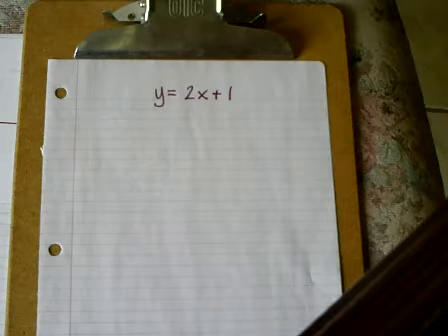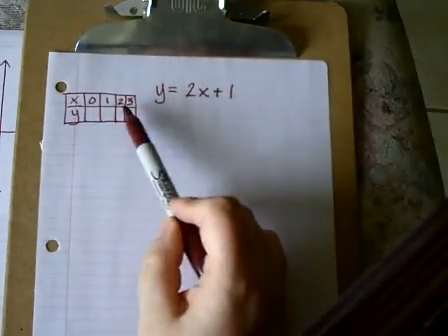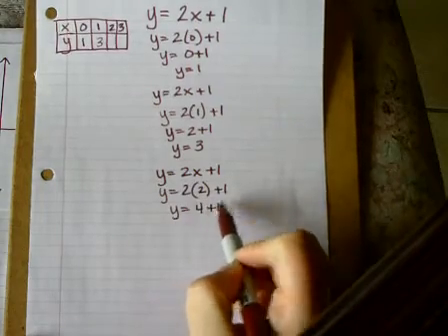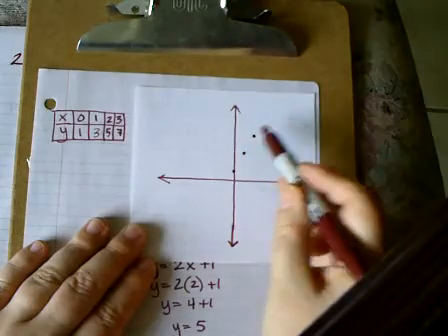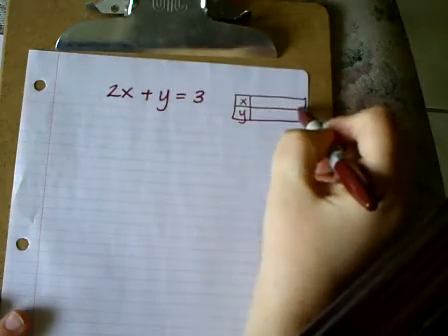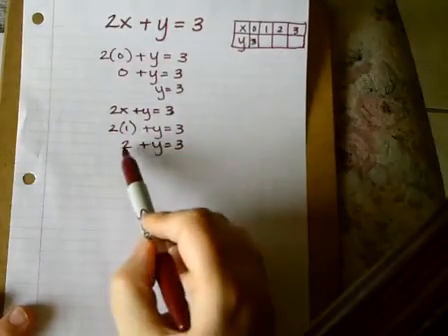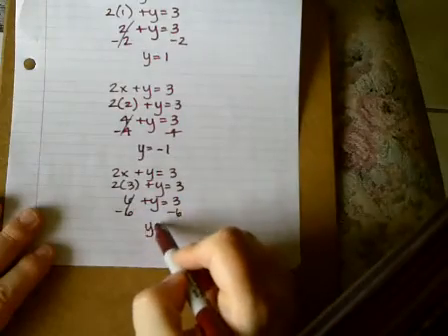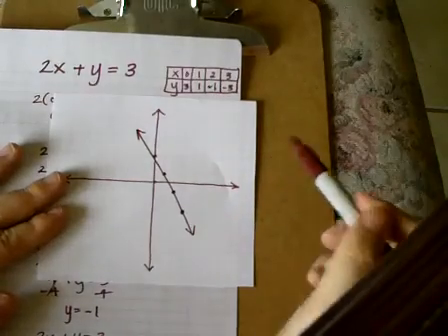Graphing a linear equation using substitution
This video teaches you how to graph a linear equation using the substitution method.